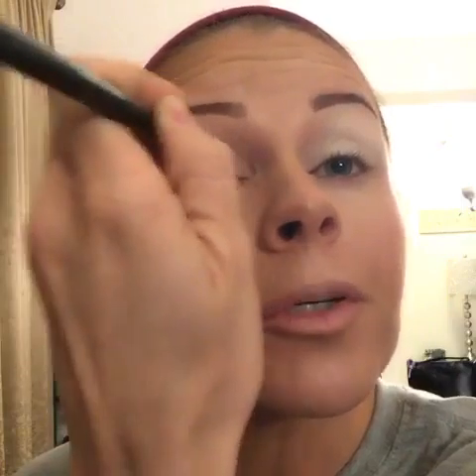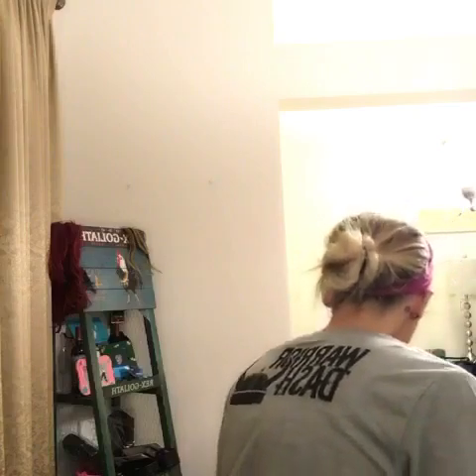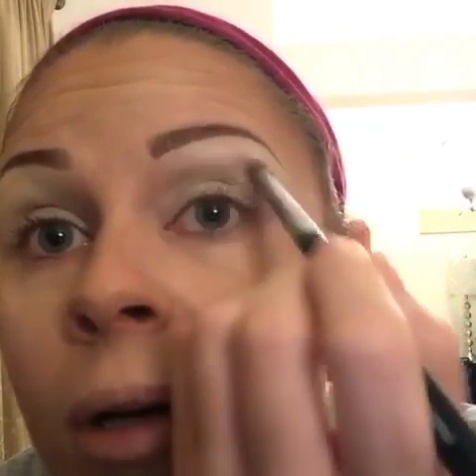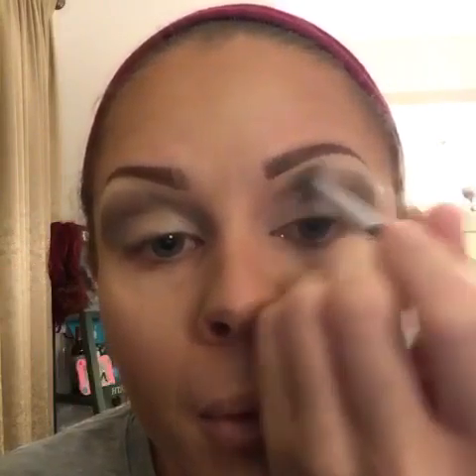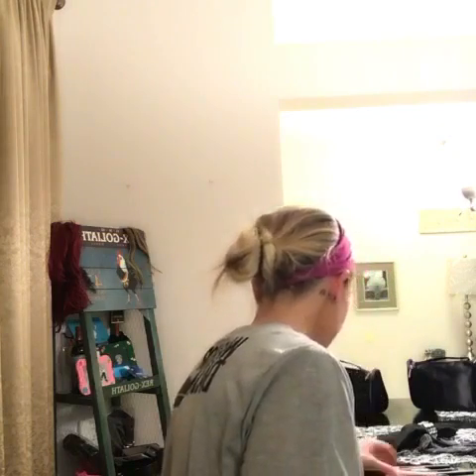Pigments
How to apply eyeshadow
Makeupmisty.com